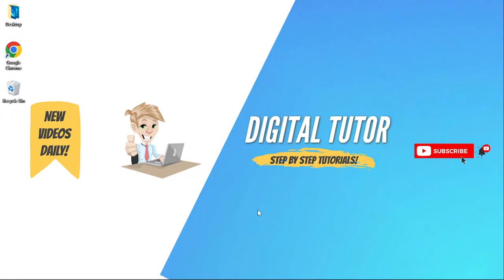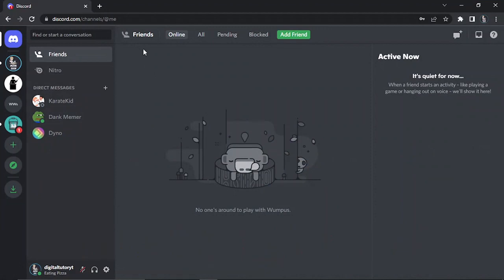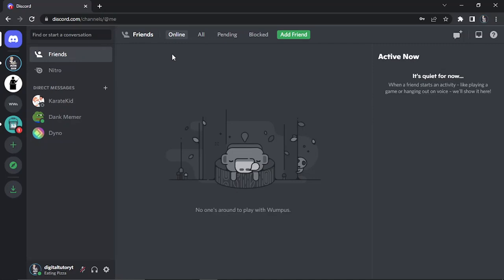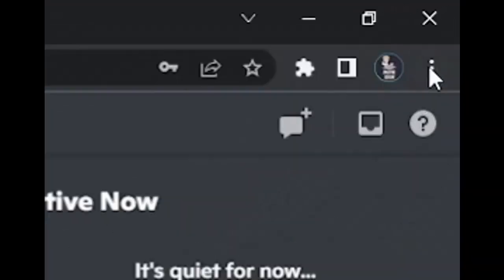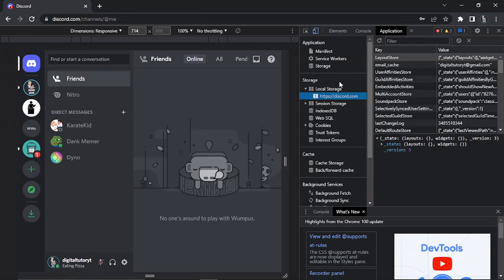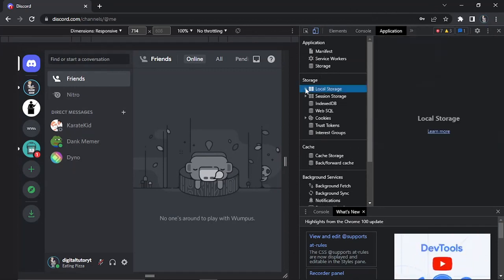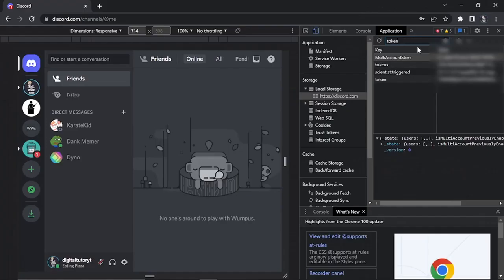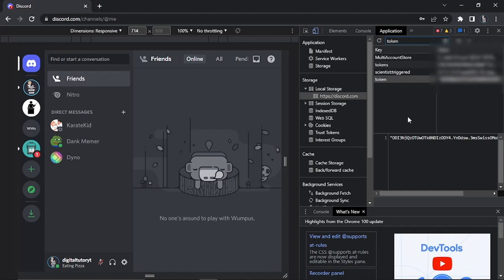How To Get Discord Token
In this video I will show you how to get your discord token. So just a quick note you can only do this on discord.com you can't do this on the app.

In today's video we look at how to get discord token. Keep watching to see how to get your discord token. It is quit easy to get your discord token and you don't need any software. just follow the steps in this tutorial and you will learn how to find and get your discord token. Make sure you don't share your discord token with anyone as they will be able to access your discord account with your discord token.

Inspired by How to Find Your Discord Token - Get Discord Token - 2020

Inspired by How To Find Your Discord Token (Quick & Easy)

Inspired by How To Get Discord Token (Guide) | Find Discord Token

Inspired by How to find your Discord Token 2022 New Method.

Inspired by How to Get Your Discord Token (2022)

Thanks!